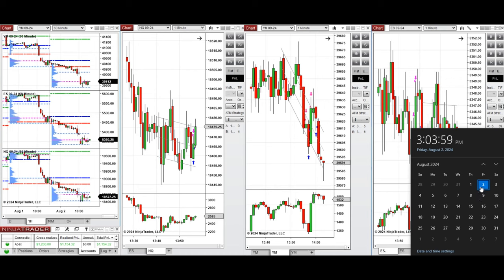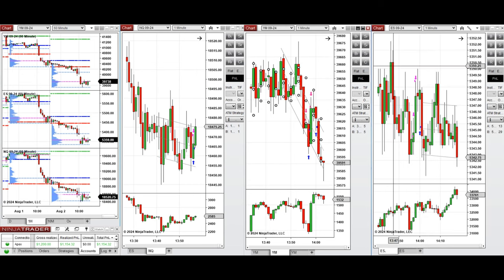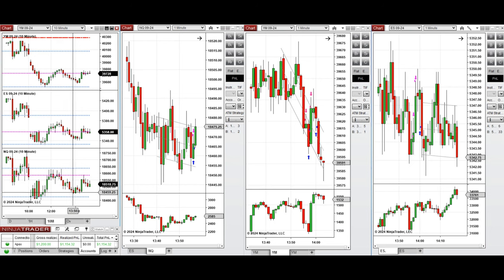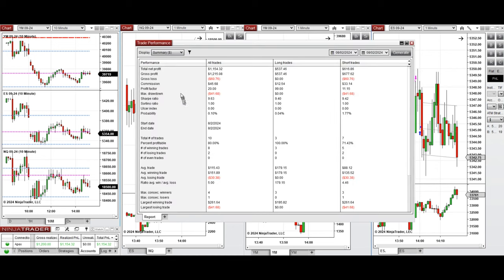Price Action Algo Trading Journal: Nasdaq, Dow Jones, and S&P500 Futures - 2 August 2024